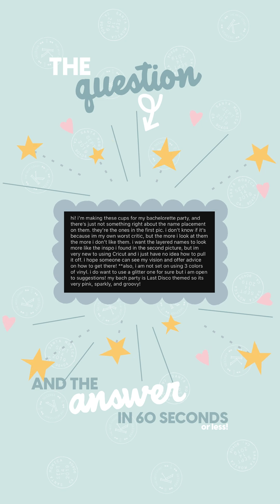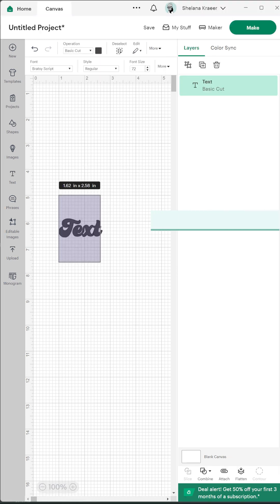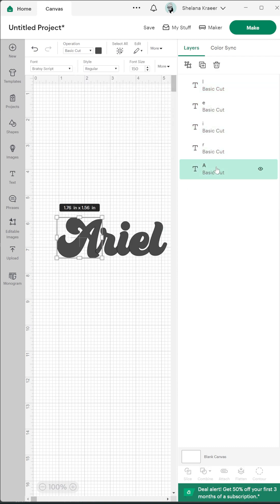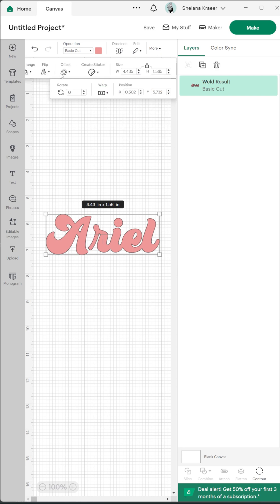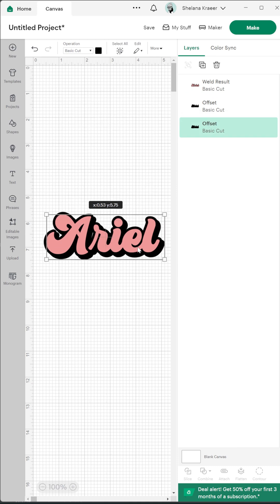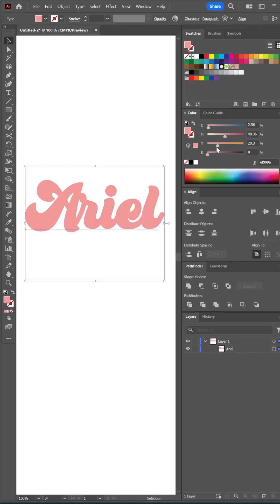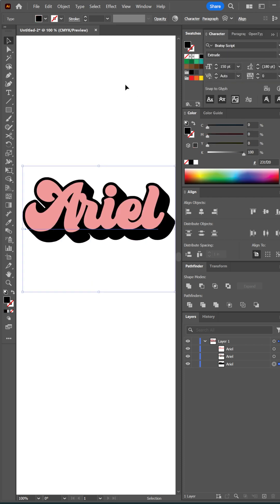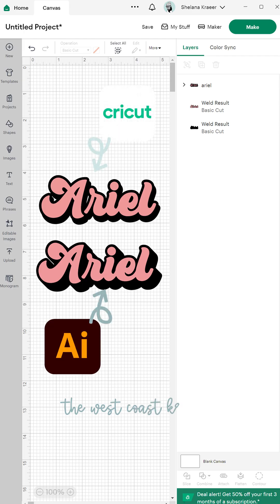60 Second Answers: How To Add a Drop Shadow in Design Space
Is it easier outside of Design Space? Yes. Can it be done in Design Space? Also, yes.